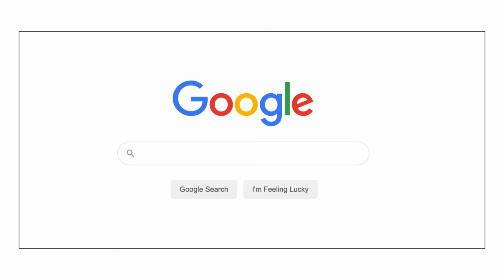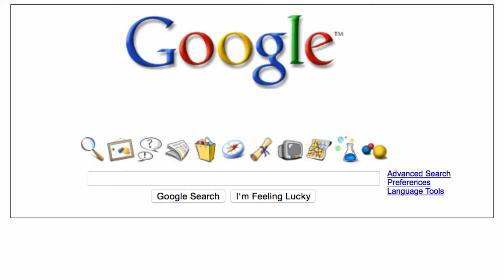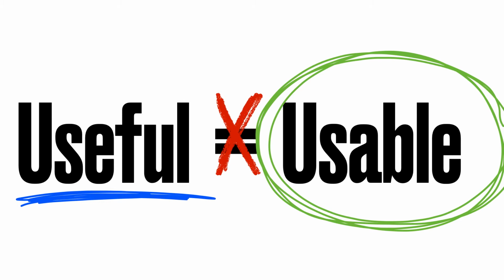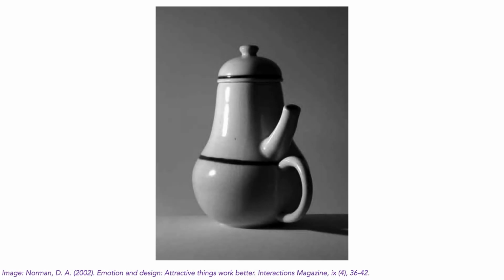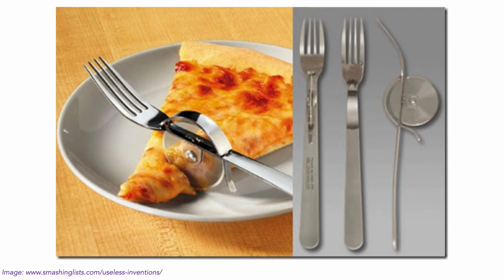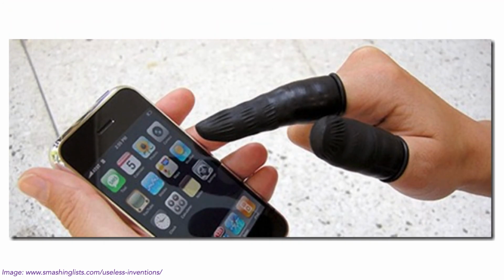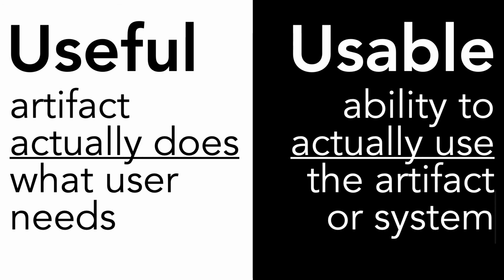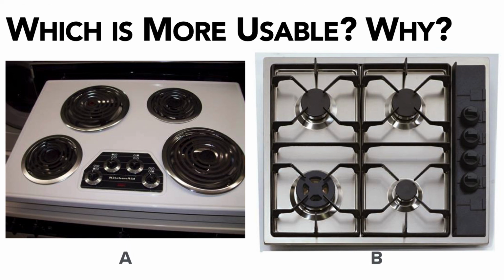HCI (Summer '21): Cognitive Fit (Part 1 of 8)